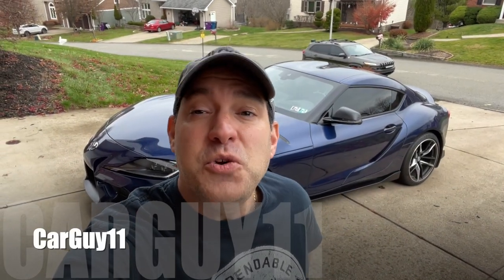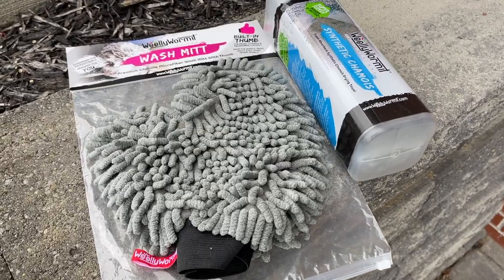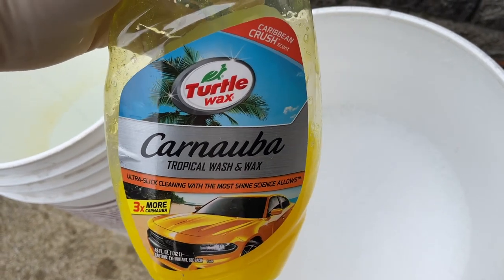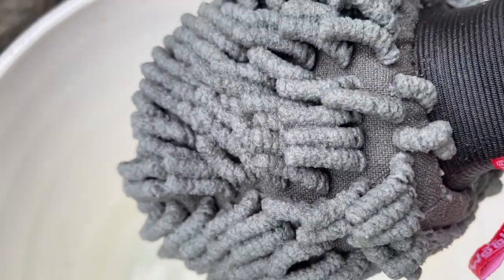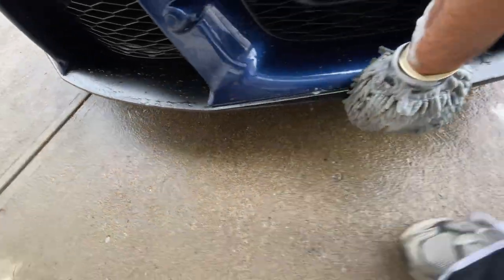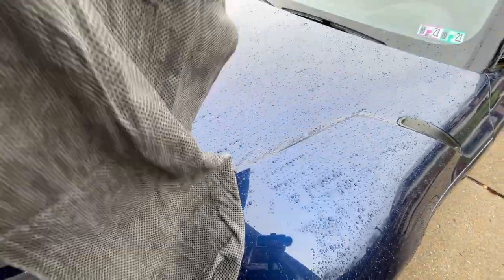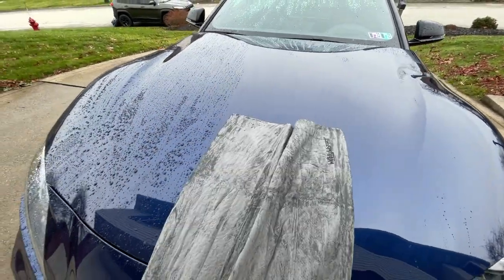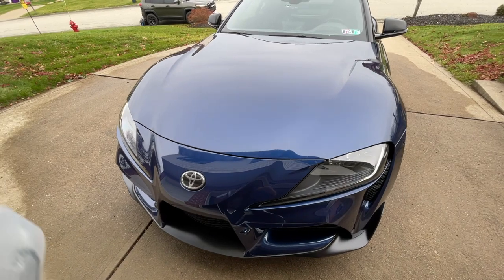WhollyWormit Wash Mitt & Chamois Review!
After my review of their Wheel Brush, WhoolyWormit sent me their Wash Mitt & Chamois to review!  What do you think of their products?